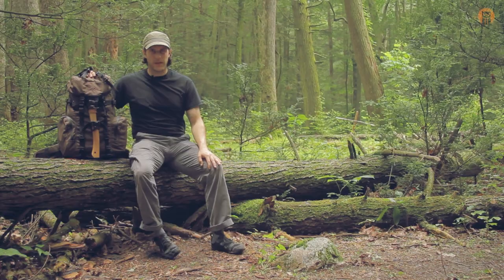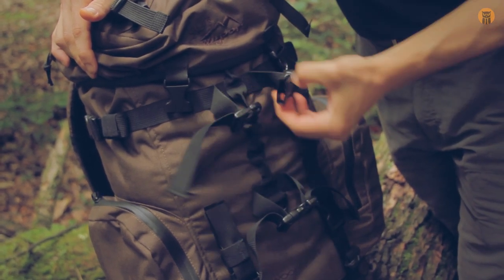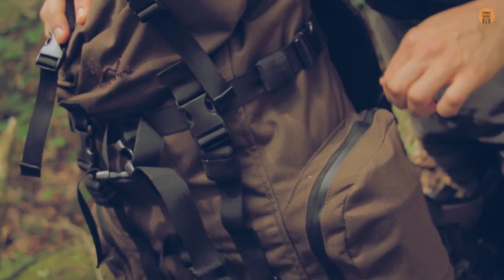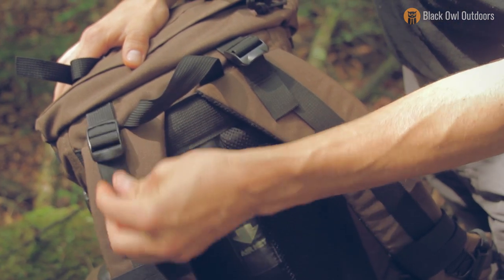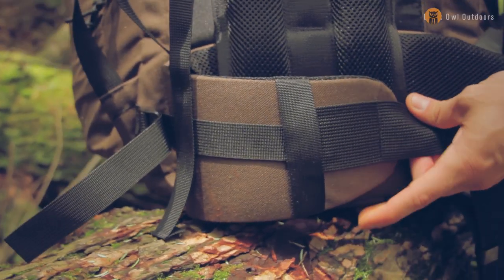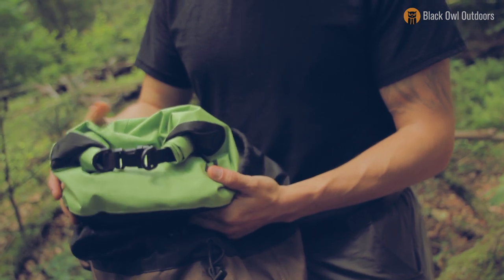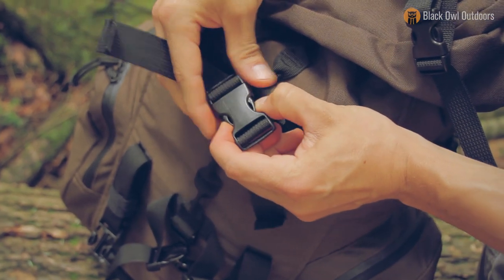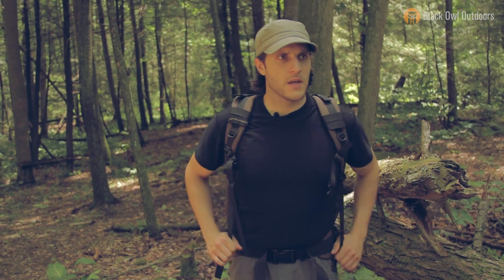Wisport Woodcraft | Bushcraft Backpack | Field Review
Krik of Black Owl Outdoors takes a look at the Woodcraft backpack by Polish company Wisport.  We were contacted by Military1st.co.uk and asked if we would be interested in reviewing any of the products they stocked.  Being that they are based in the UK, they are privy to a selection of gear that still hasn't made its way into the North American market.  After looking over their products Krik decided to check out the Woodcraft because of a couple main features.  First, it had external pockets on each side of the ruck that were big enough to carry standard Nalgene size water bottles.  Two, the entire pack was constructed out of brown Cordura fabric sans molle or pals webbing.  While molle does offer a versatility to the pack, it does have the ability to draw unwanted attention and second looks.  Will the Wisport dethrone the Fjallraven Helags as Krik's favorite bushcraft backpack?